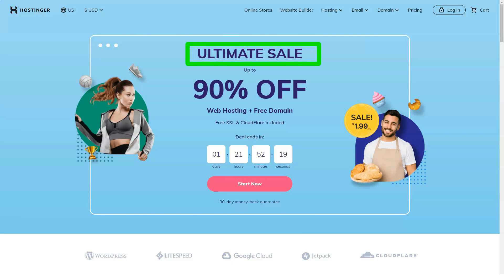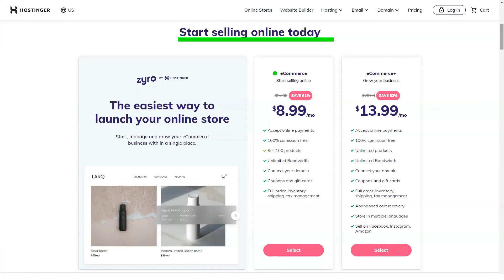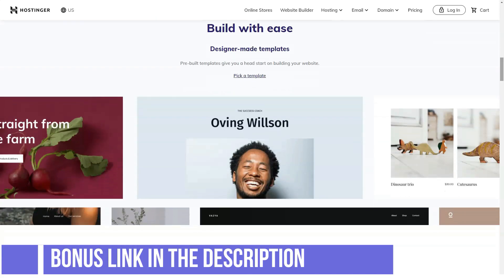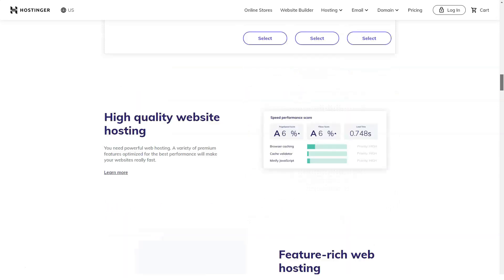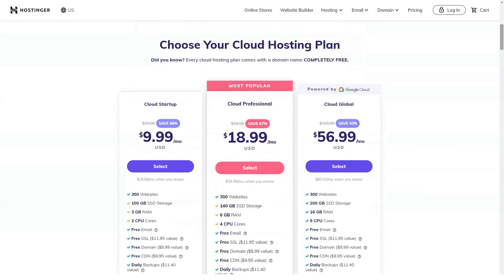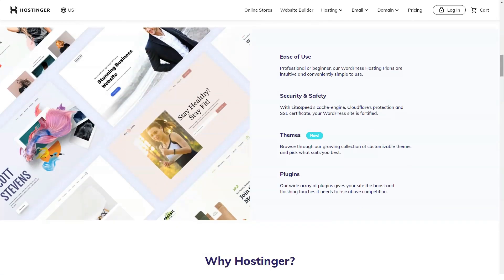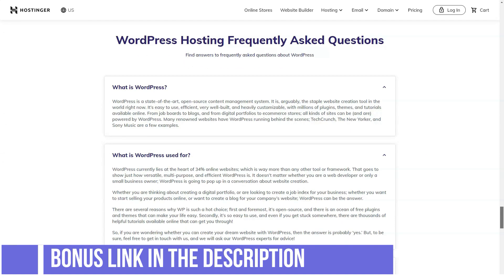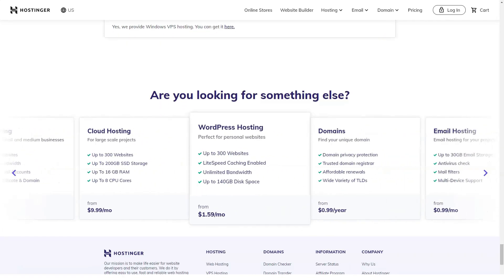Best Web Hosting Service 2021 🔥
Welcome to the review in which I will tell you about very good web hosting. From my own experience I know about this service and I can say with confidence that it is worth it. One of the best among all the services you can find.
It is a giant company that currently serves nearly 30 million customers worldwide. Hosting offers shared, cloud and VPS solutions, and also has data centers on four different continents.
This all sounds great, but what is really interesting is the ultra-low prices.
Some hosts force you to create a site that goes well with their own limitations. They make you think a little and dream a little, which leads to an end product that is very far from what you originally envisioned.
Hostinger is the complete opposite of such companies. Instead of limiting you, it provides you with a canvas to write your dream website.
With Hostinger, you will enjoy a great mix of beginner-friendly and advanced features. If this is your first time hosting, don't worry - Hostinger will do most of the hard work for you. One-click installation will launch your new blog in seconds, and the company has servers optimized specifically for WordPress.
best wordpress hosting 2021
wordpress hosting
best web hosting
best wordpress hosting 2020
best wordpress hosting provider
best managed wordpress hosting
best wordpress hosting for beginners
cheap web hosting
website hosting review
web hosting companies
best website hosting
web hosting
best web hosting companies
cheap wordpress hosting
best cheap web hosting
cheap hosting